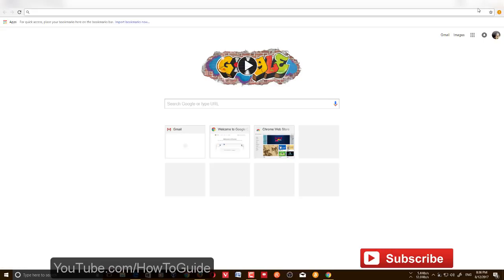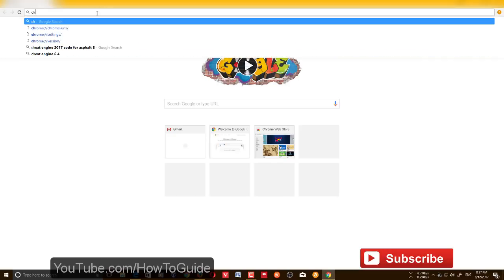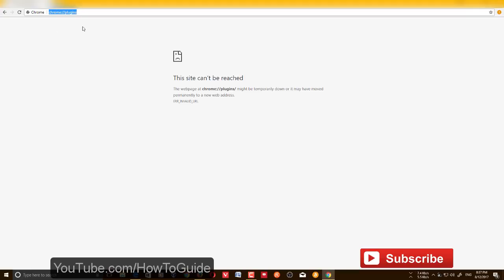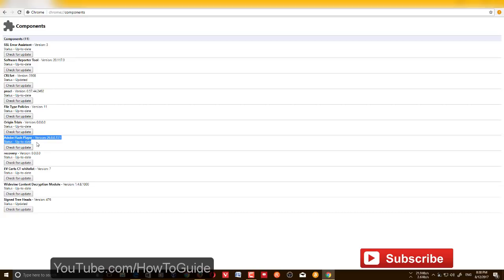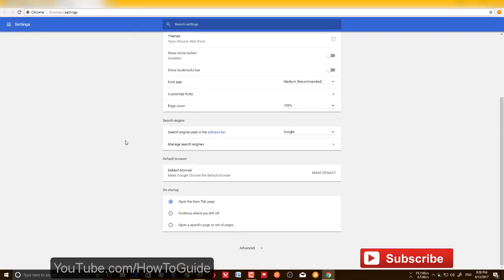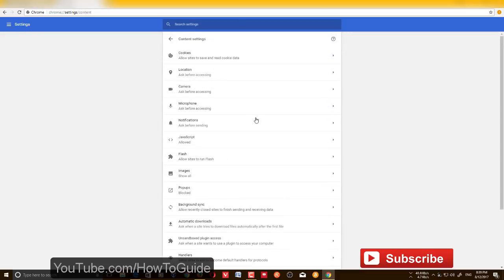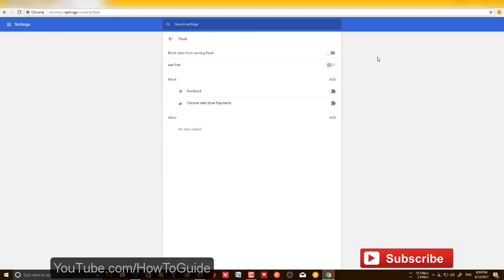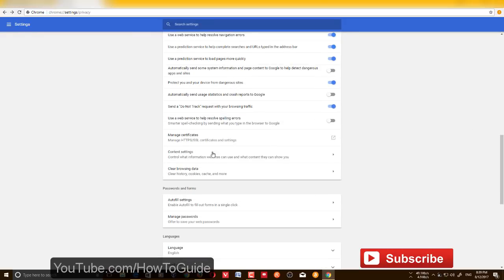Google Chrome : How to Enable / Disable Plugins Like Adobe Flash Player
Google Chrome : How to Enable / Disable Plugin Features ( 2019 )
Not "Content Settings" anymore, Find "Site Settings" Instead.